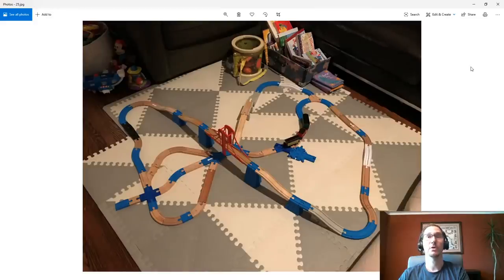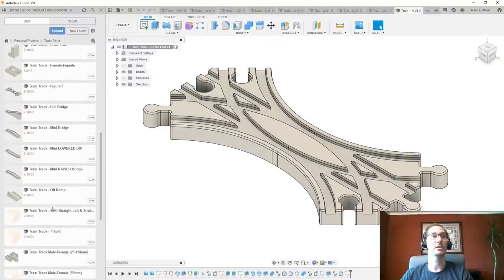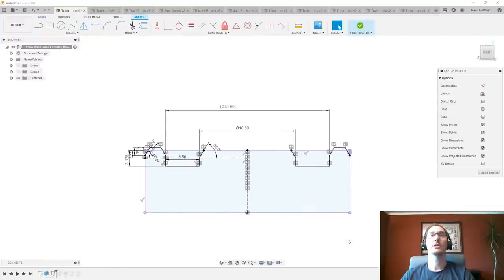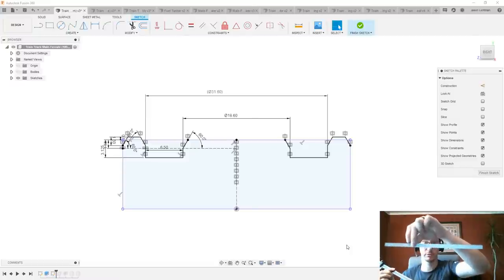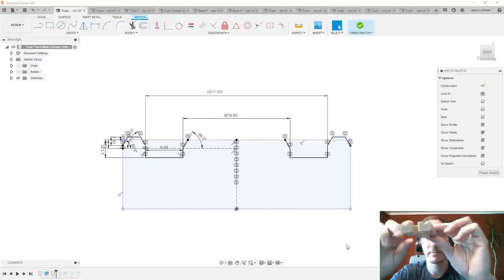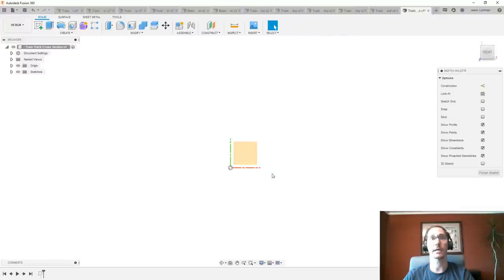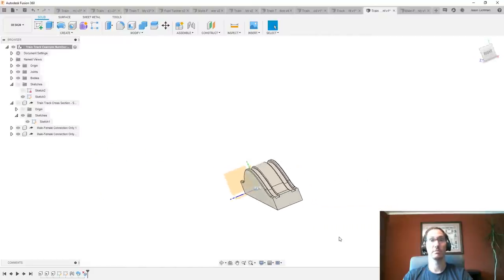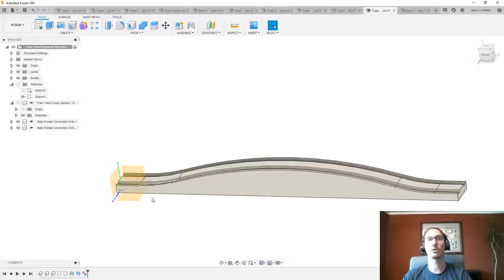360 LIVE: Father's Day Special: Win at Parenting by 3D Printing Your Own BRIO Style Train Tracks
In this live stream, Jason will show you how to reverse engineer BRIO style train tracks so you can design and then 3D print completely custom train track parts.

Tired of your little ones breaking their train tracks? Do you keep running out of those small male-male connectors or those 45 degree turns? Want to create custom and unique train tracks? If you said yes to any of the above, this live stream is for you!

This video was created by Jason Lichtman